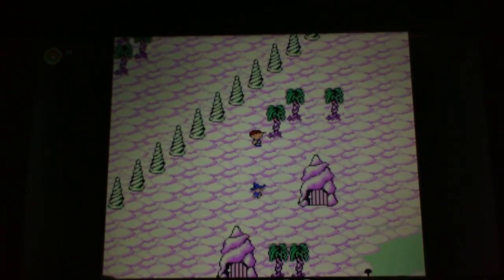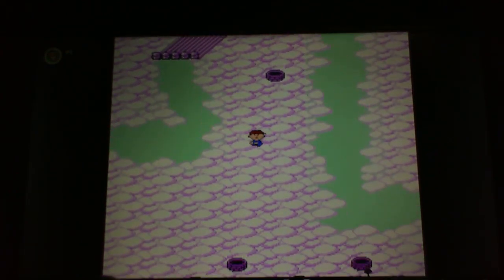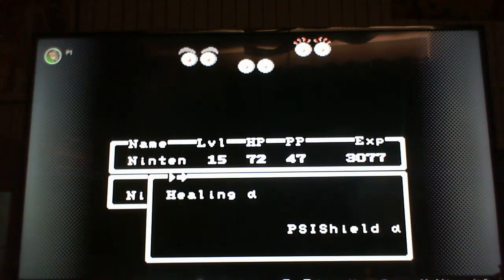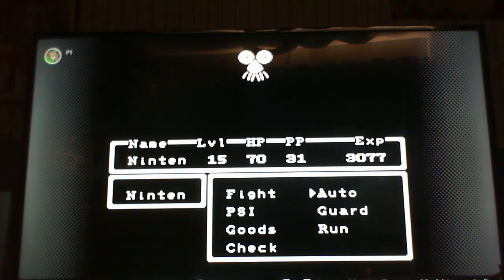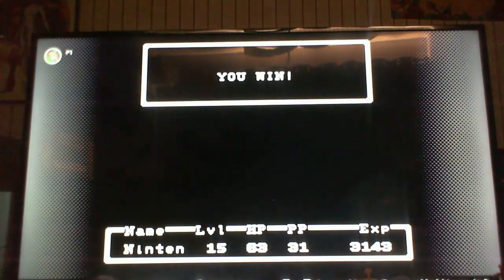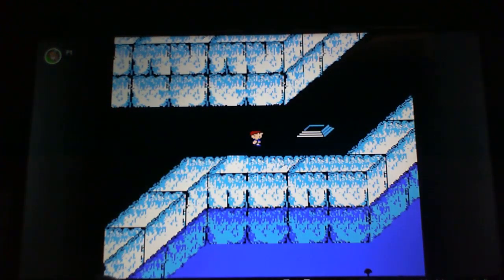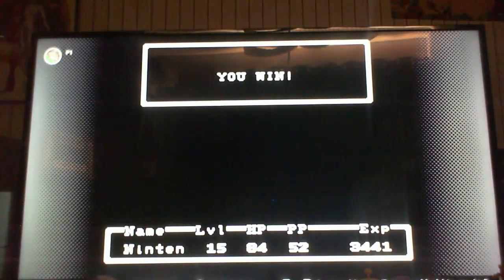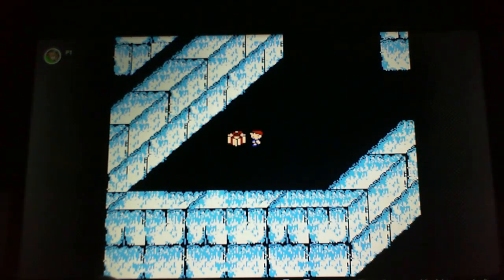Lets Play Mother 7: Hooked on Escape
We fight a mini boss and make our way out of Magicant.